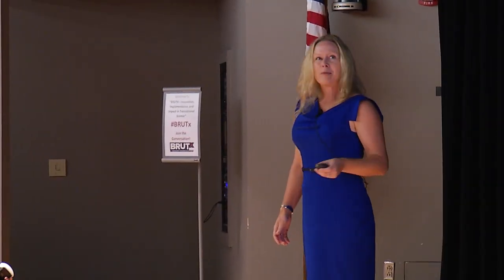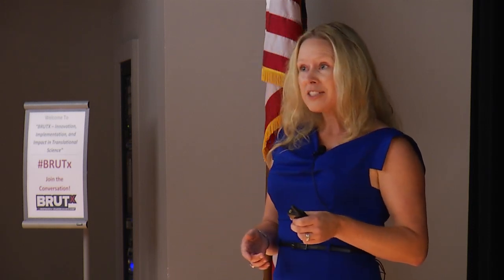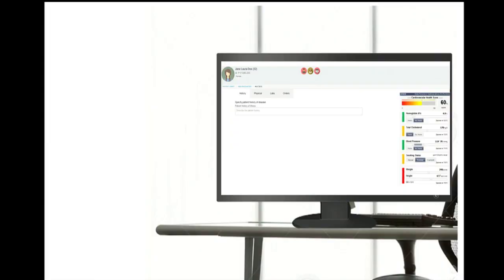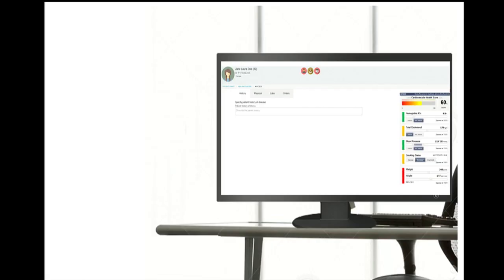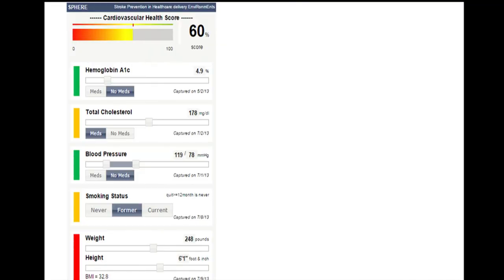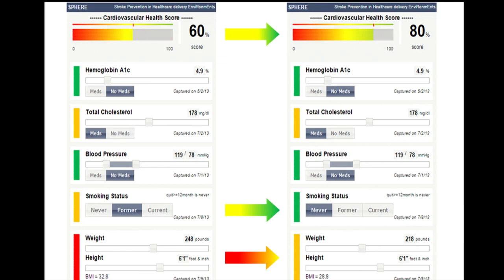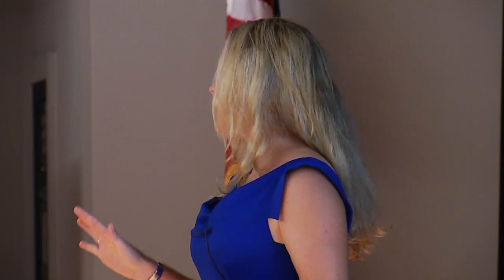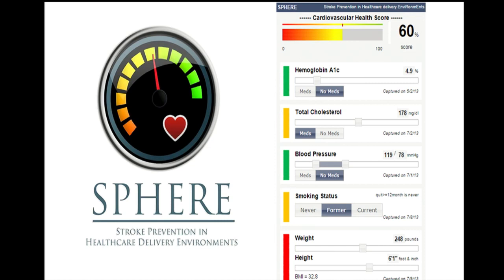Visualizing health informatics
Randi Foraker, PhD
The Ohio State University College of Public Health

BRUTx: Innovation, Implementation and Impact in Translational Science
Session 2
29 Sept 2015
Ohio Union - US Bank Theater
The Ohio State University Center for Clinical and Translational Science
2015 Annual Scientific Meeting (OSU CCTS)